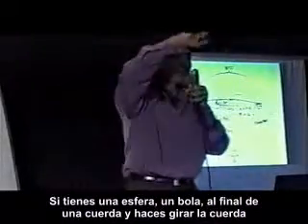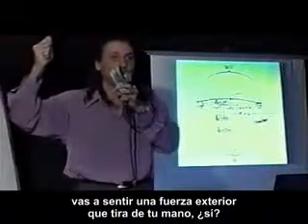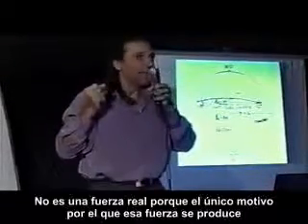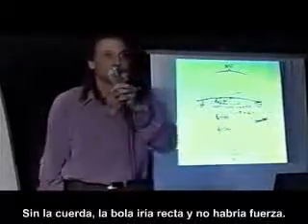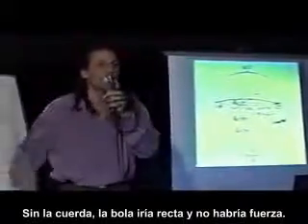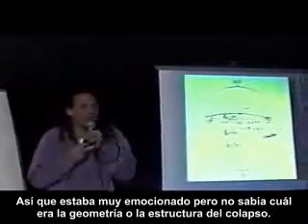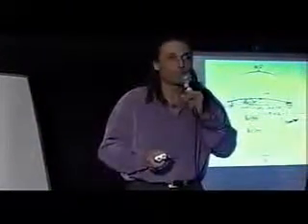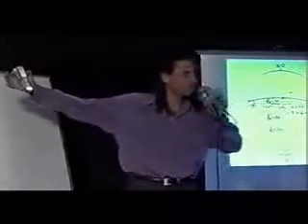Nassim Haramein 1a Parte 8 de 25